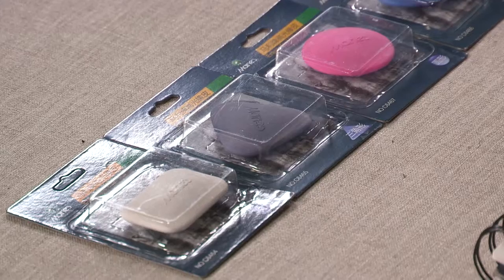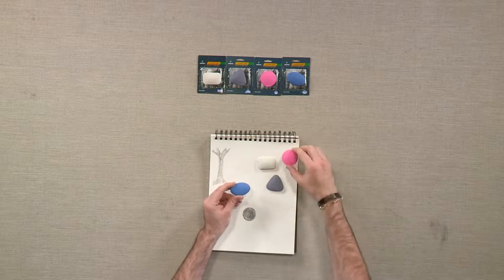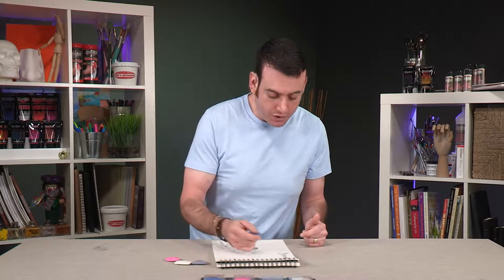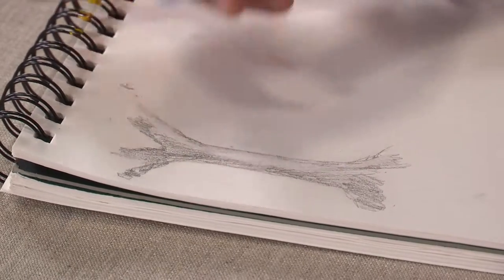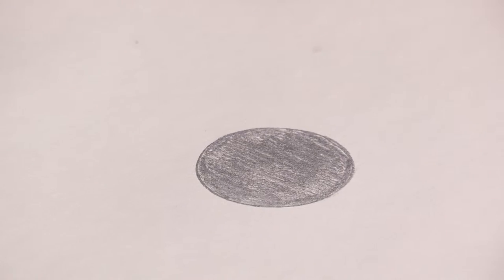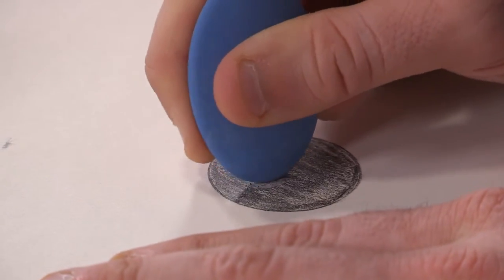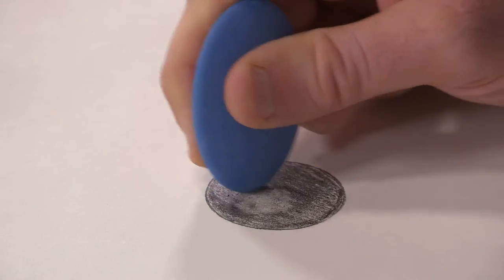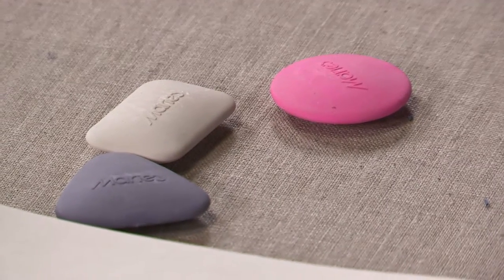Marie's Erasers - Product Demo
Marie's Erasers - Erase With These Fun Shapes!

Key Features:
4 fun colors and shapes
Great for erasing
Great value